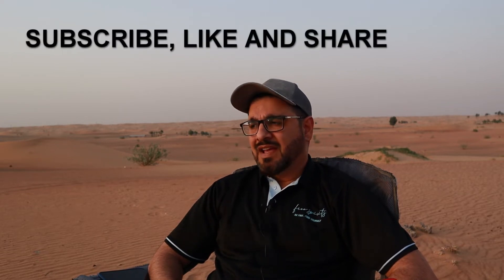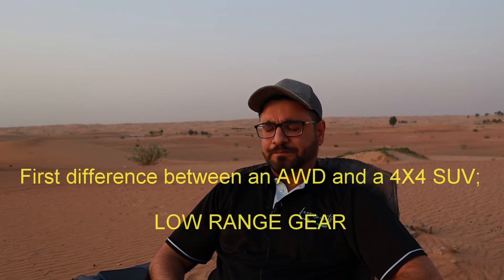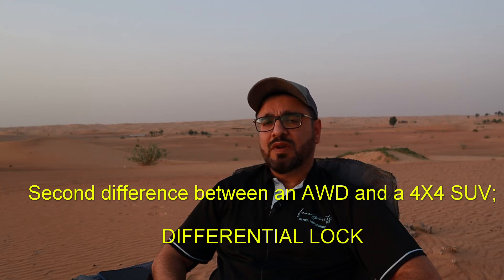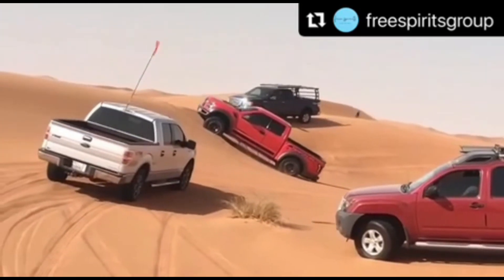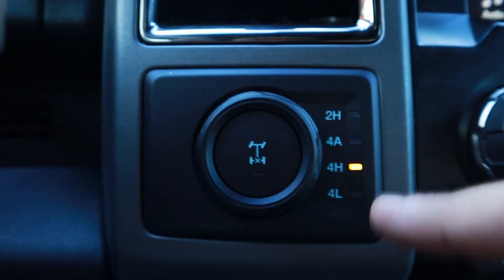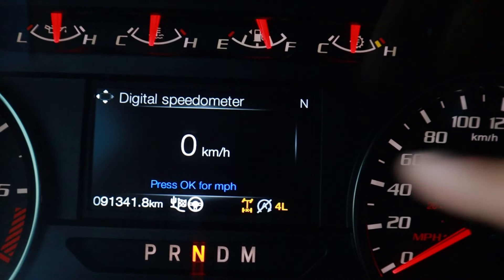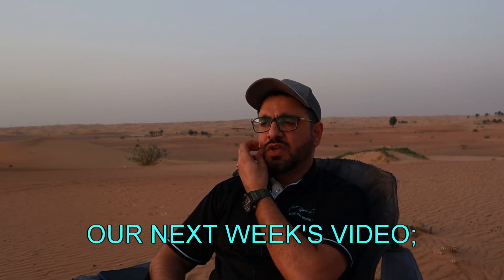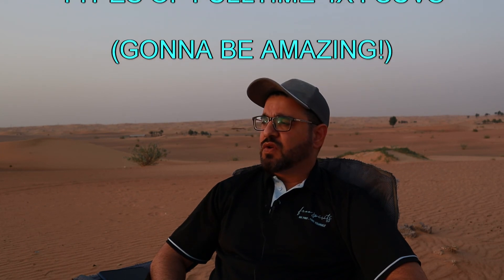Comparison between AWD Vs. Full Time 4X4! We help you DECIDE on what's the better choice for you!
Many people have a confusion regarding All Wheel Drive (AWD) vehicles and Full Time 4X4 SUVs. They are not sure in what conditions can these two types of vehicles perform and therefore which one should they purchase.

We explain the key difference between the two and hopefully this can assist you in deciding what YOU really want based on your personal preferences and priorities